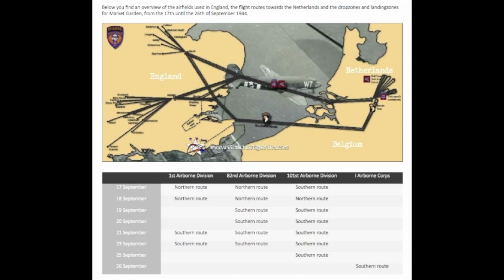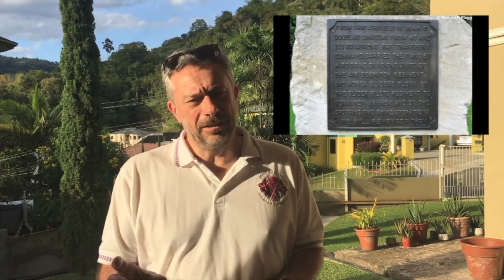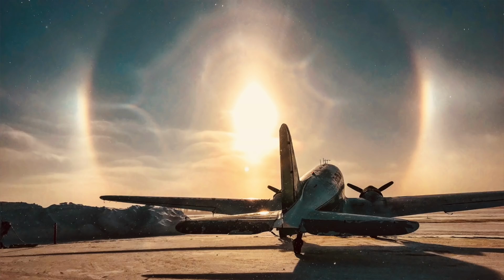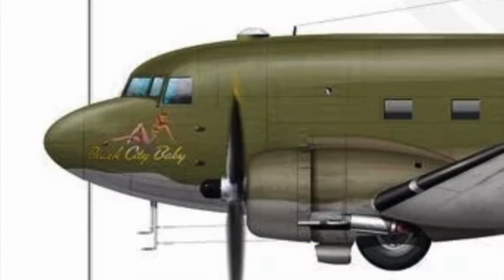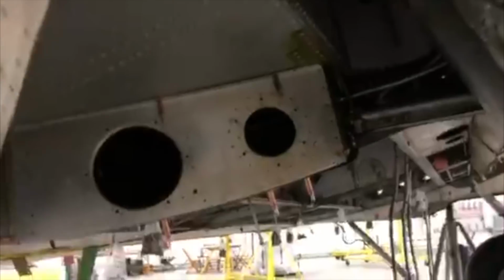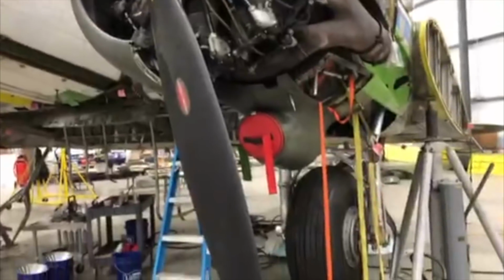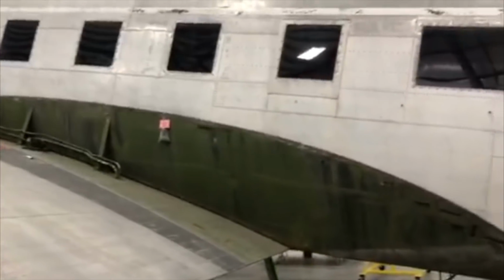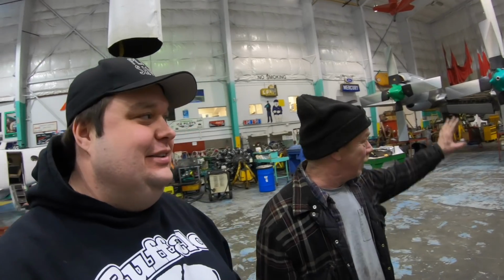"New Plane Joins the Crew" Plane Savers E42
PLANE SAVERS
"New Plane Joins the Crew"

PLANE SAVERS MERCH!

Mikey McBryan
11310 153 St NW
Edmonton, AB
T5M 1X6